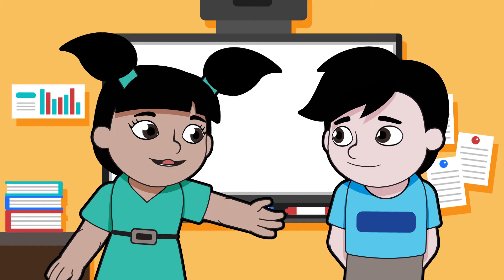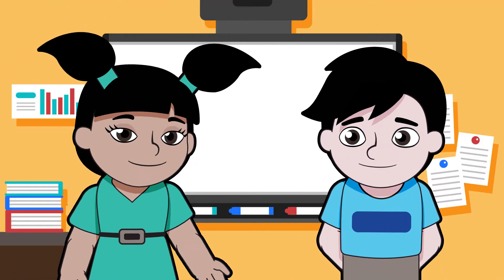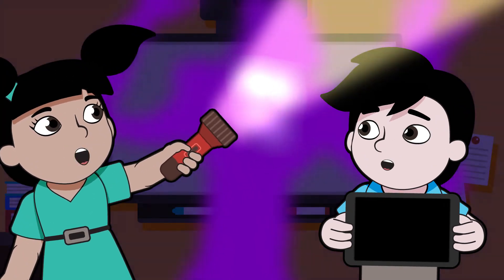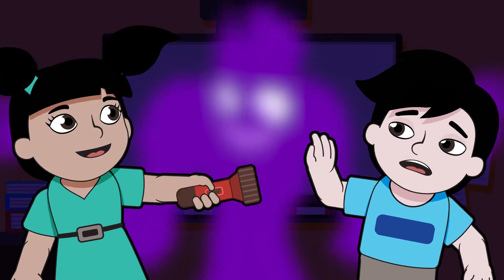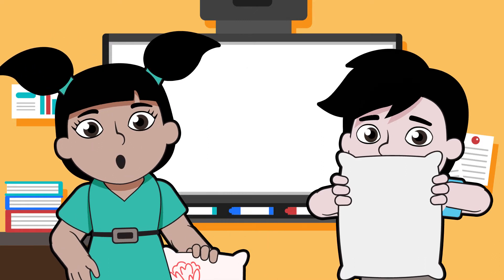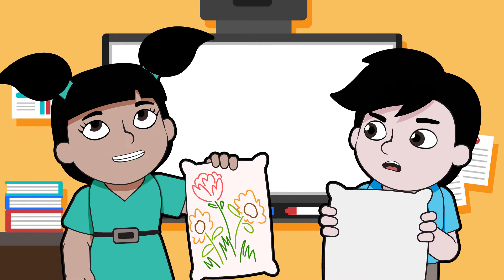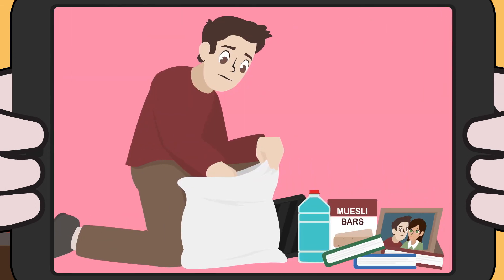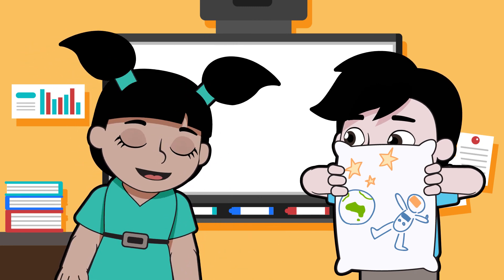Pillowcase Workshop Delivery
Delivered by Red Cross volunteers and staff, the Pillowcase Workshop encourages children to be active participants in their own emergency preparedness. Aimed at students in Years 3 and 4 (ages 8-10) the content is non-hazard specific and includes activities to highlight the importance of being prepared and how to prepare both psychologically and practically for an emergency.

To register your interest in hosting a presentation at your school or to become a volunteer presenter,